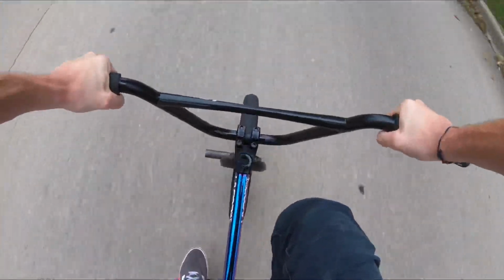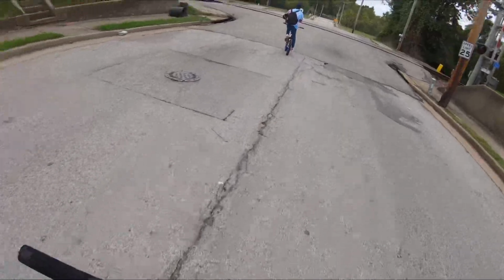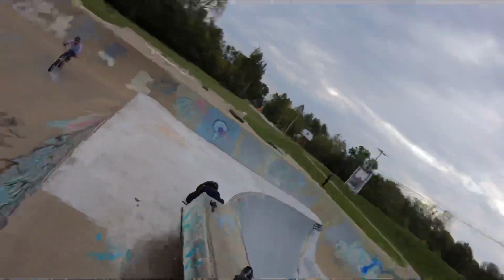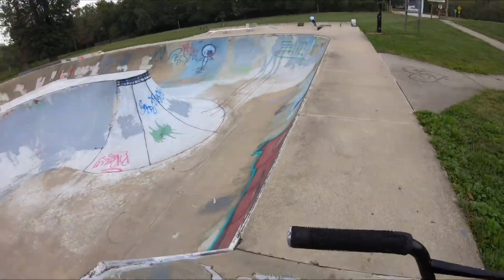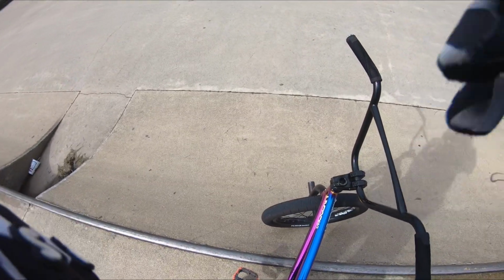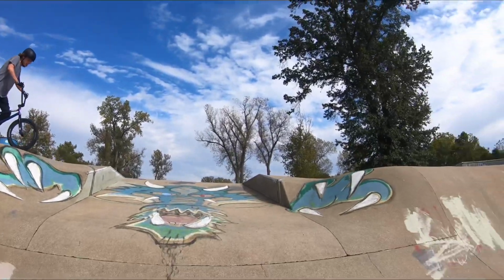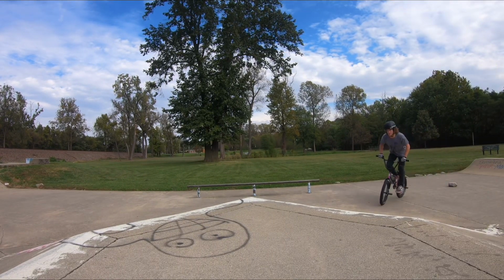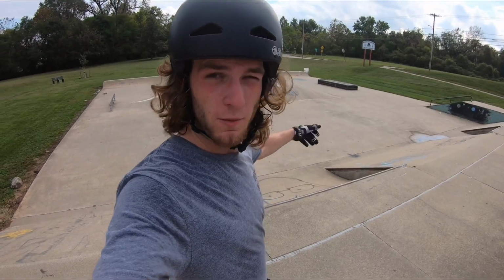Belleville Skatepark!!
One of the most things I enjoy about tour is being able to get out in different cities, being myself and biking  in these amazing spots. Today’s location, East Saint Louis.